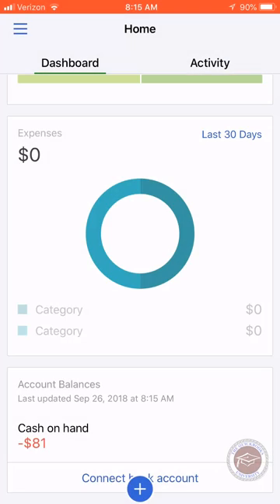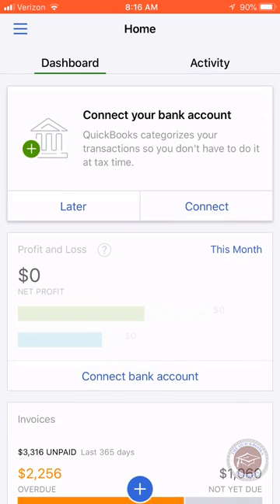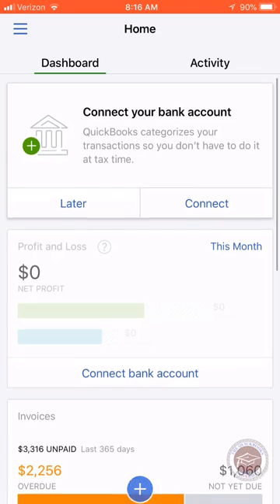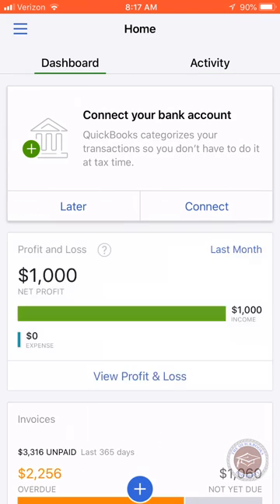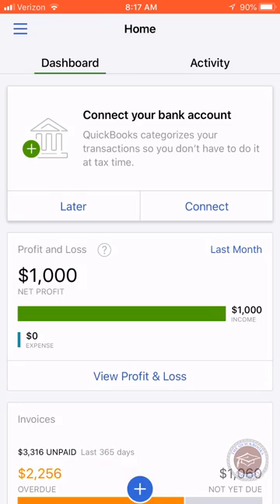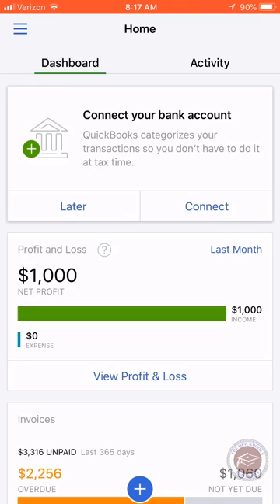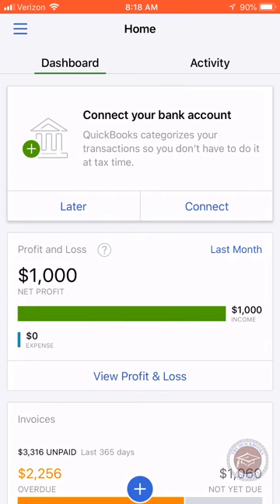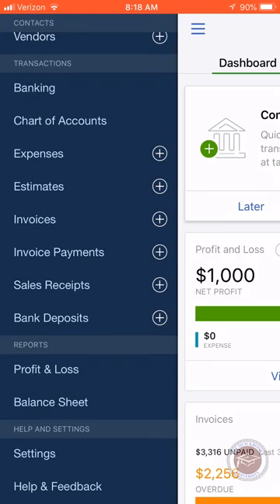Quickbooks Online Tutorial - Overview of the Quickbooks App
- This video shows you a basic overview of the QuickBooks App available in the app store of your choice, and how to use it in your day-to-day business.  This is a great tool to use from anywhere when you are on the go!